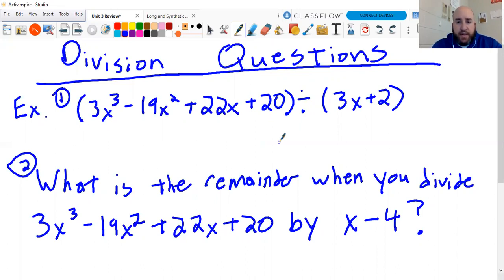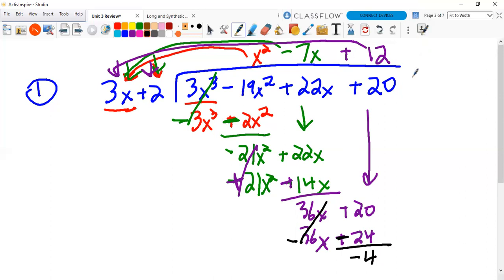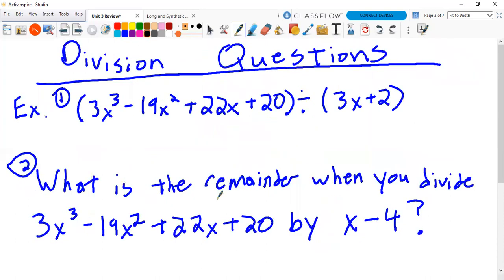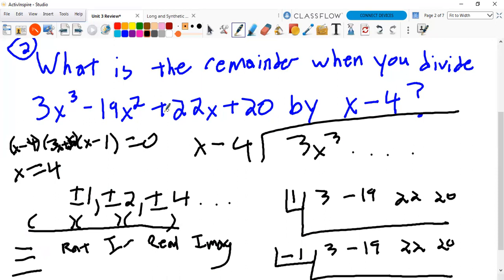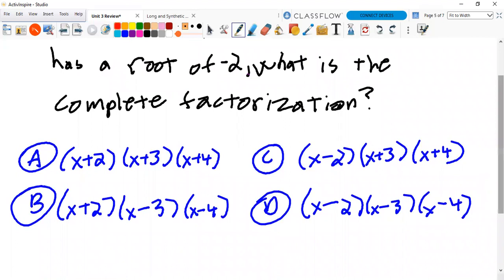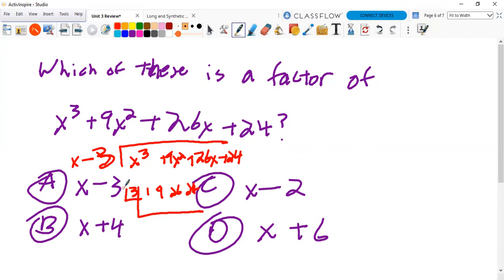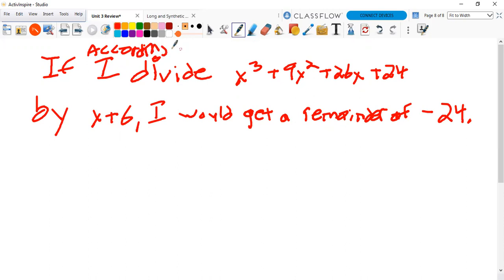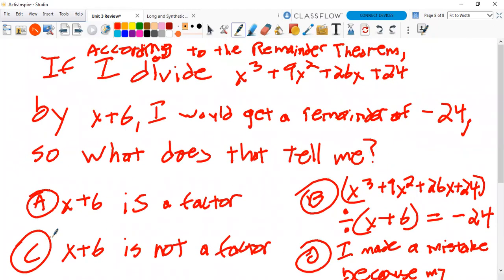Unit 3 Review